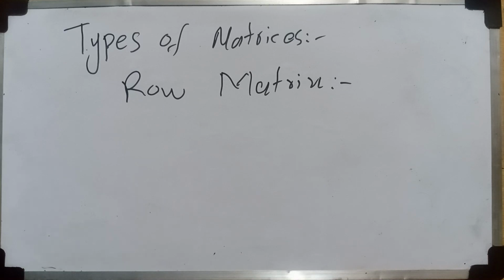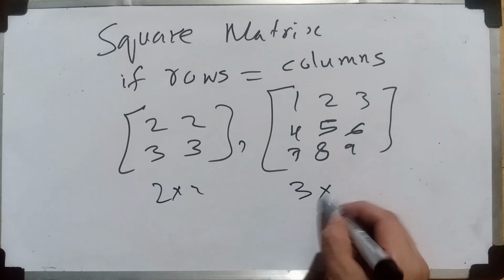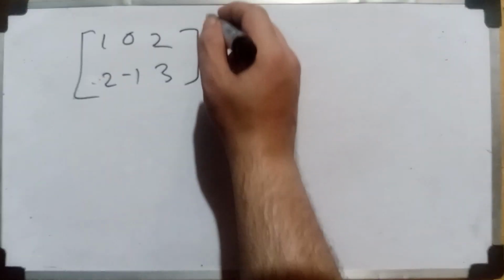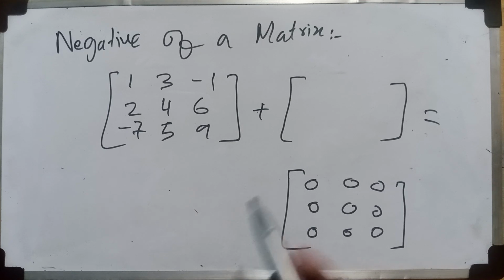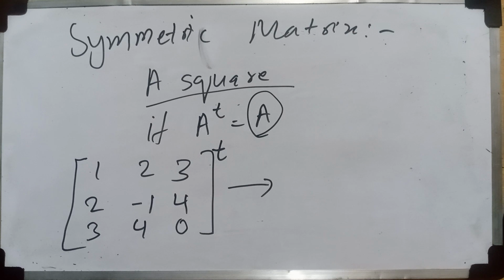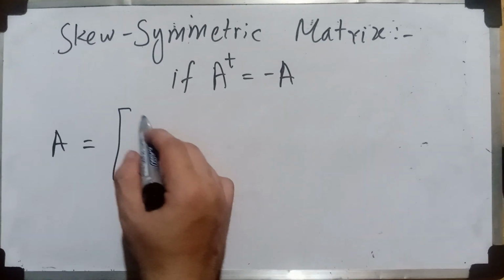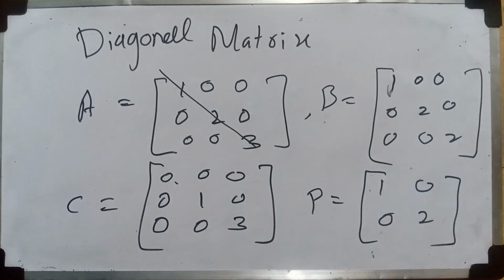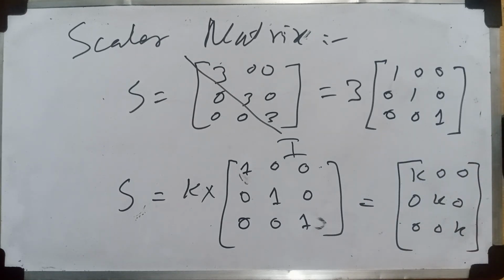Types of Matrices Explained | Mathematics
Welcome to our educational YouTube channel! In this captivating video, we embark on an enlightening journey into the world of matrices, where we explore the various types that lie at the heart of mathematical concepts. Whether you're a student eager to expand your knowledge, a math enthusiast looking for deeper insights, or simply curious about matrices, this video is designed to satisfy your curiosity.

Join us as we unravel the intricacies of matrices, diving into essential types such as row matrices, column matrices, rectangular matrices, square matrices, null matrices, zero matrices, transposed matrices, negative matrices, symmetric matrices, skew-symmetric matrices, diagonal matrices, identity matrices, and scalar matrices. With clear explanations and relatable examples, we'll demystify these matrix types and highlight their significance in different mathematical contexts.

Understanding matrices is crucial in a wide range of fields, including linear algebra, computer graphics, cryptography, and data science. By the end of this video, you'll have a solid understanding of the distinct characteristics and applications of each matrix type, empowering you to approach complex mathematical problems with confidence.